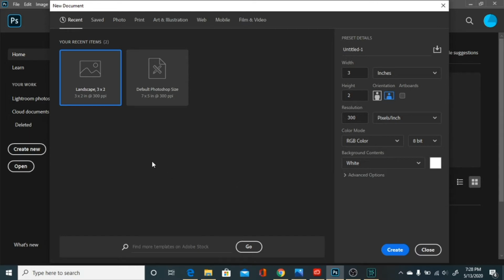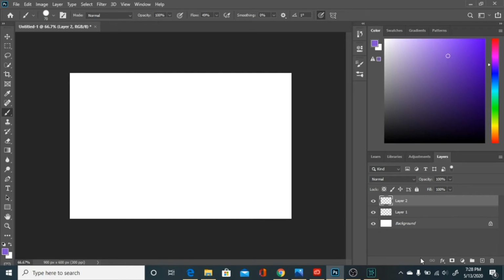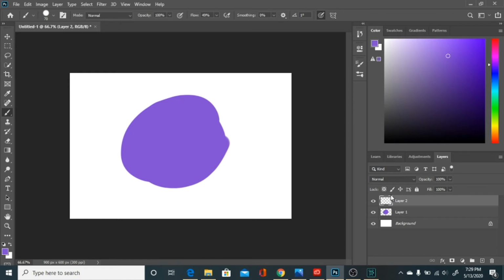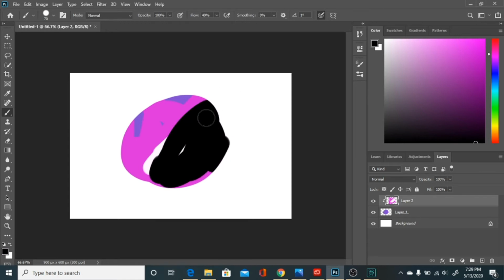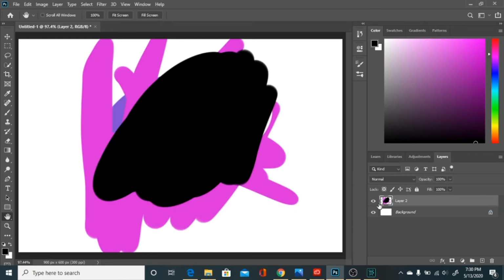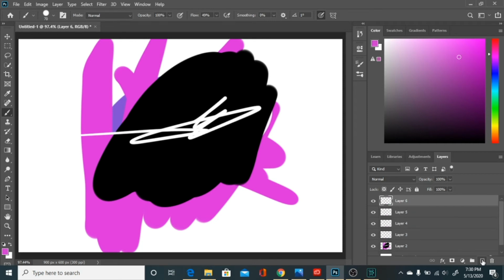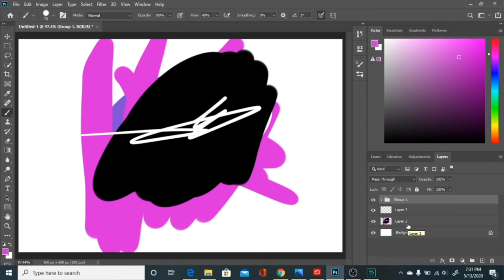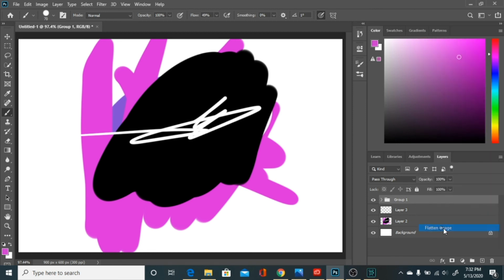How to use Layers in Photoshop and tips and tricks